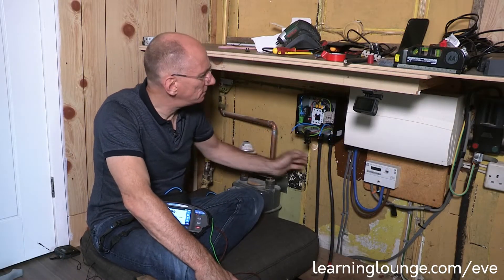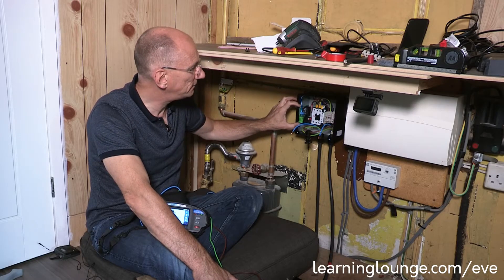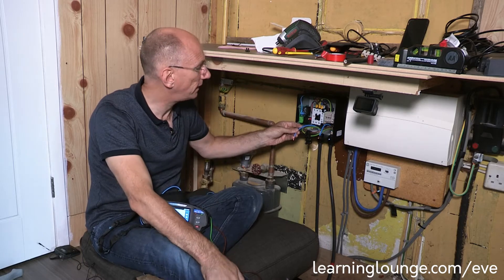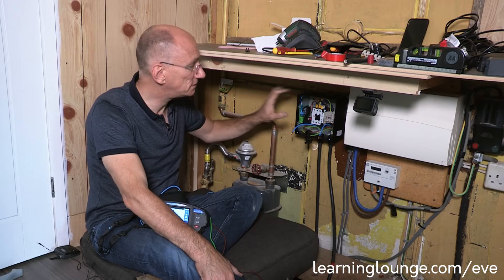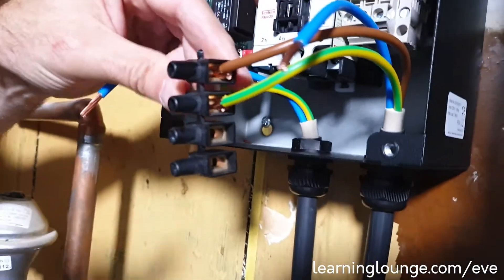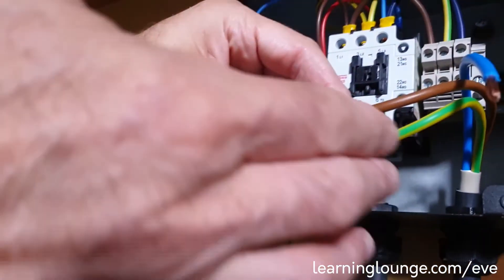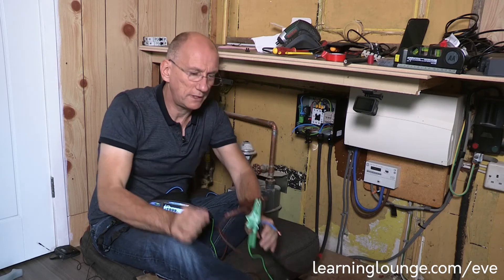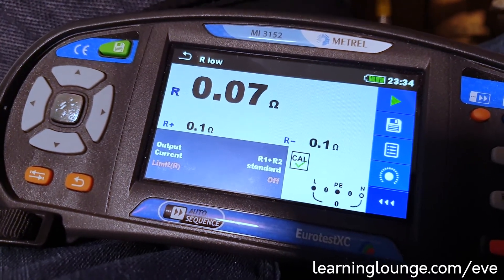Installation of a single-phase matt:e EV connecion centre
Installation of a matt:e SP-EVCP-T connection centre that allows for safe and compliant connection of a charge point without the use of earth rods.